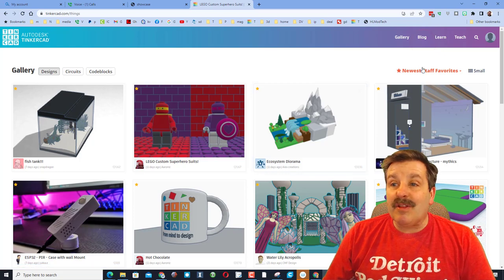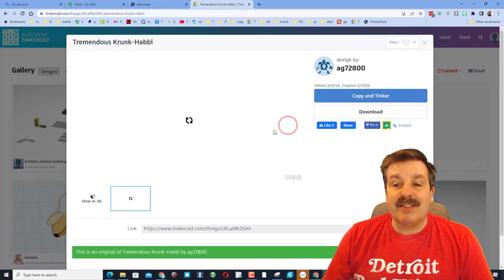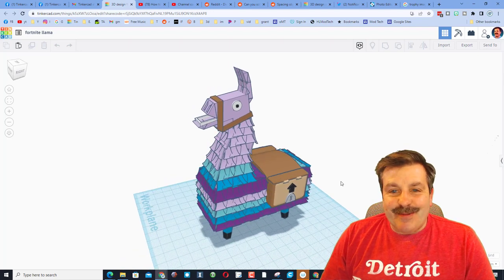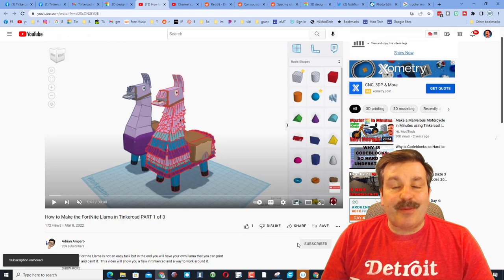Tinkercad Gallery update & Adrian's Fortnite Llama Designer Shoutout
Have a glorious day and keep Tinkering! A quick Tinkercad Gallery update & Adrian's Fornite Llama are included in this Designer Shoutout. Adrian also has a tutorial to help you create your own Fortnite Llama.